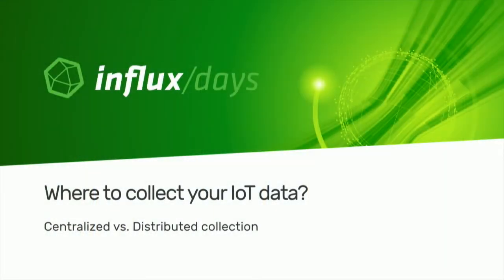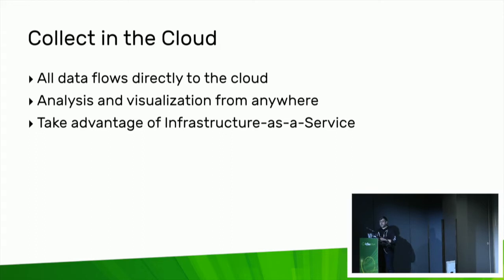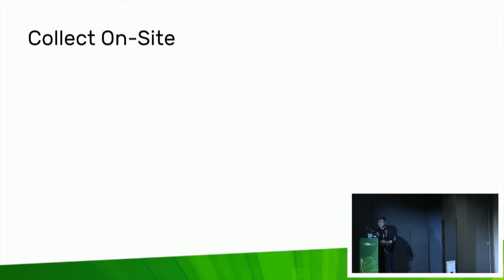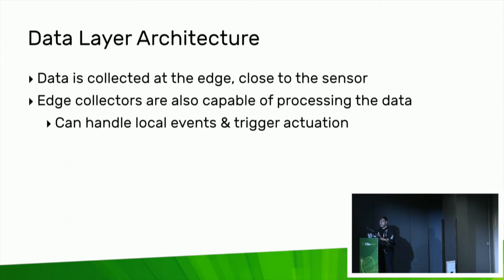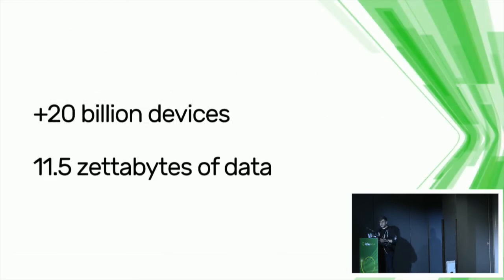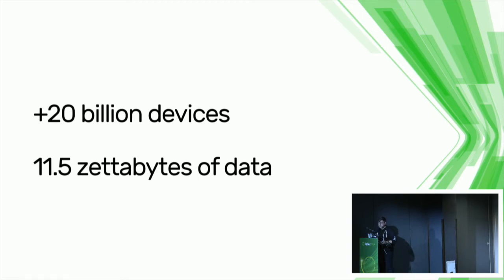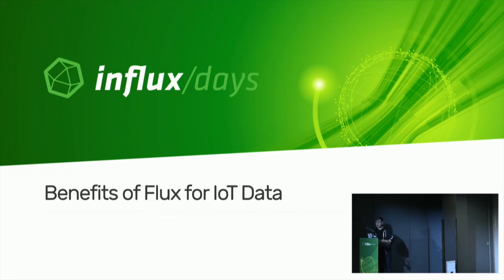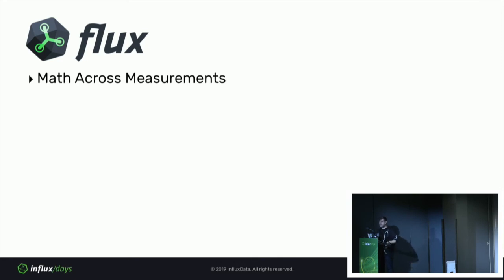Noah Crowley [InfluxData] | InfluxData Architecture for IoT | InfluxDays SF 2019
Noah walks through a typical data architecture for an IoT deployment: from sensor to edge to cloud. Then, it will be a hands-on demo to gather data from the device, display it on a dashboard and trigger alerts.